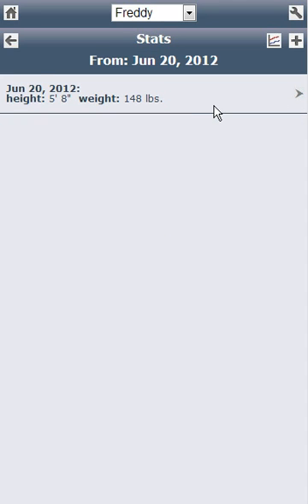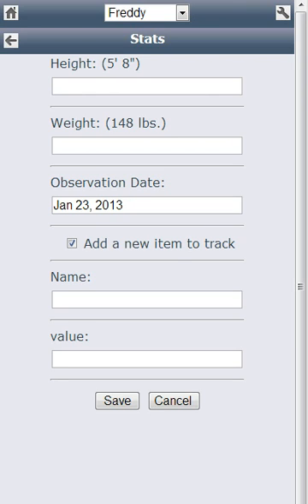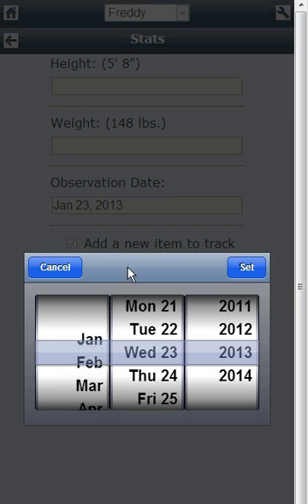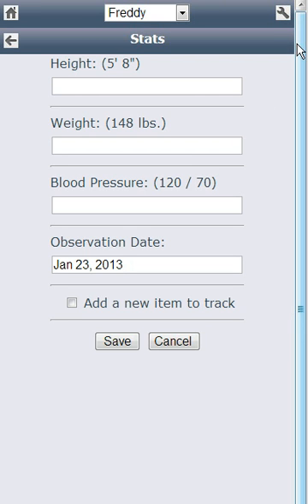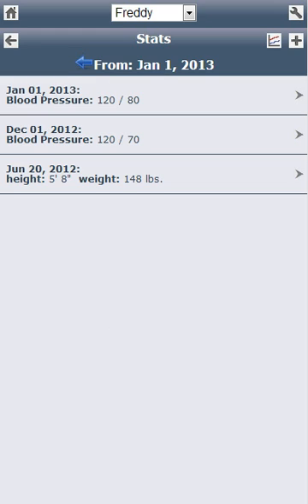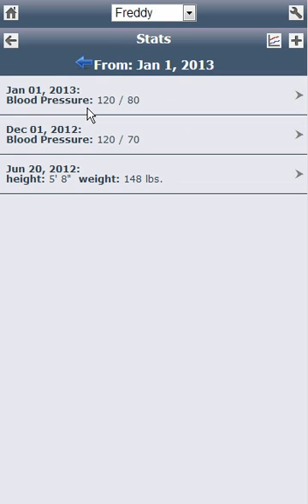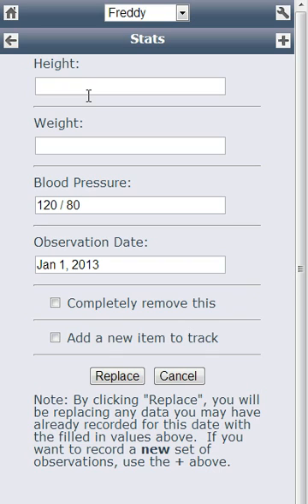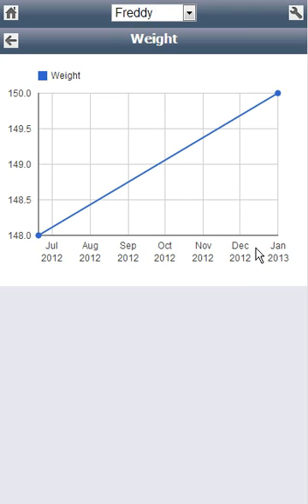Track My Medical Records - Adding Blood Pressure or Other Item to Track and Graph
This video explains how to add a new item to track and graph using the Track My Medical Records Android Application or directly on the website.  The demo is for adding Blood Pressure.